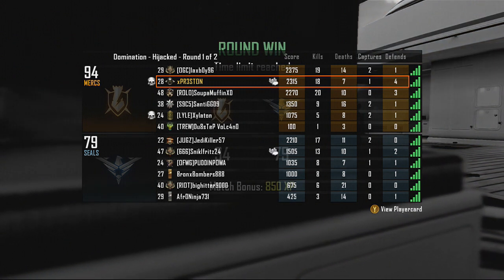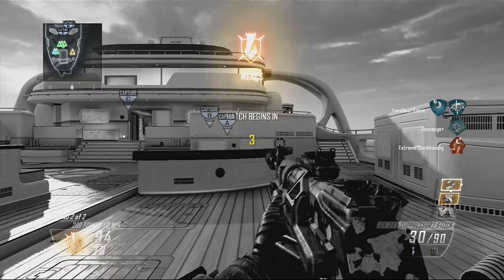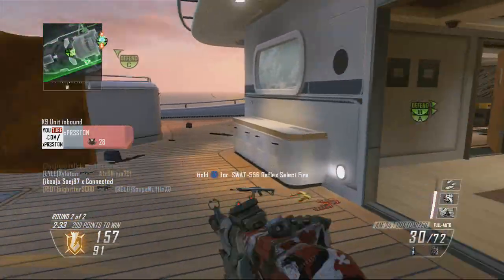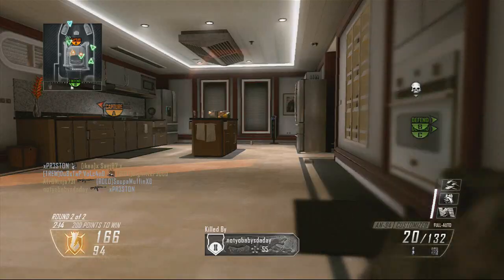BO2: (76-9) How to Rank Up FASTER!!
Call of Duty: Modern Warfare 4 info! - MW4 Multiplayer Features & More! - (COD 2013 / MOAB Gameplay) new multiplayer trailer gameplay online footage ps3 ps4 xbox 360 720 pc official activision infinity ward sledgehammer games console consoles zombies